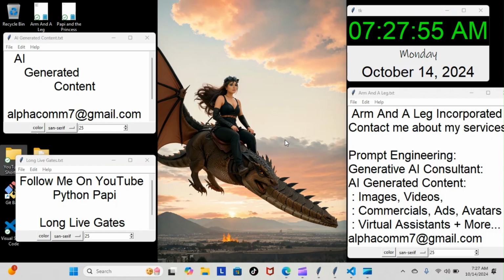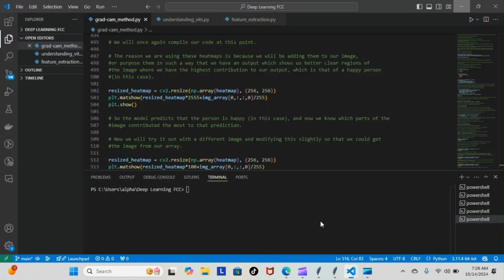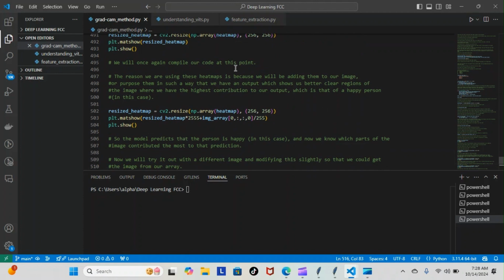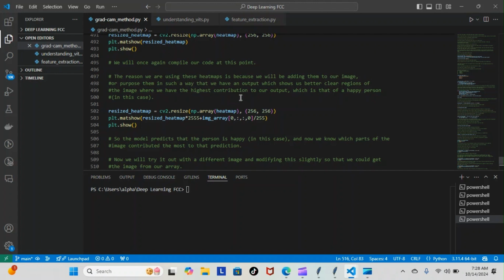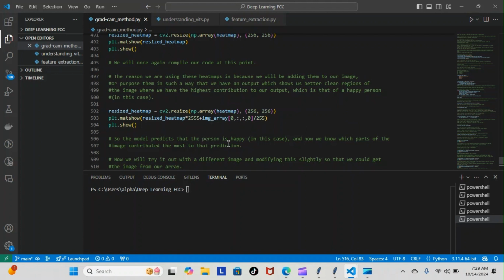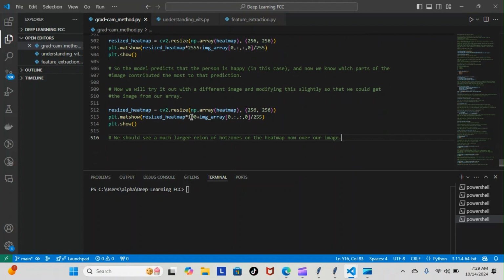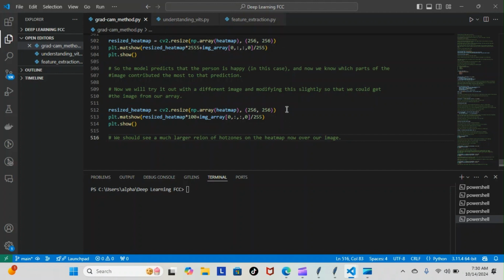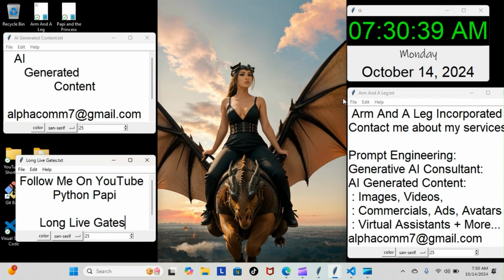Python Papi / Tensorflow Day 244 - Building Neural Networks - Part 225